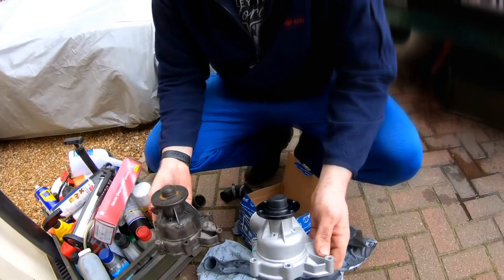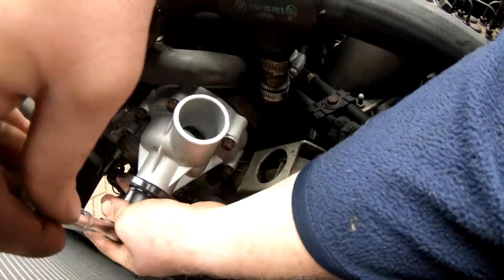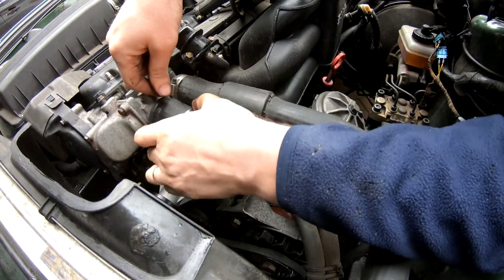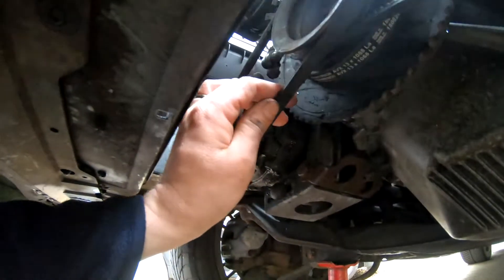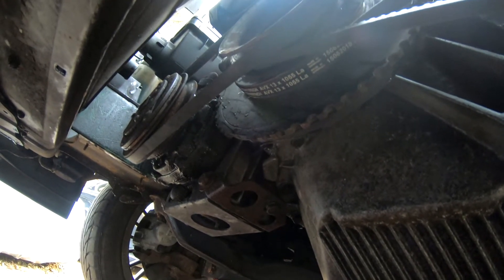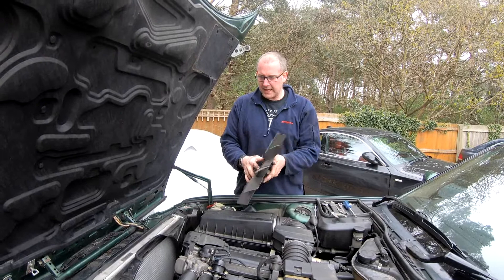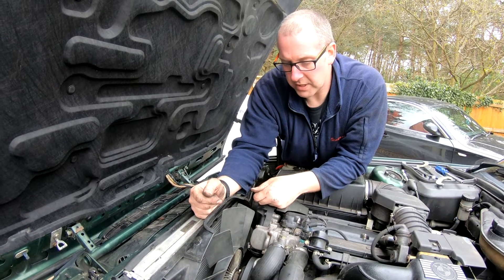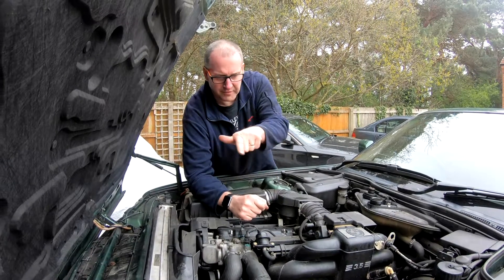E34 Alpina B10 3.5 Water Pump and Drive Belt Exchange - Part 2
Welcome back to the shed and welcome to Part 2.

Here we take a look at my beautiful E34 Alpina B10 3.5 which recently suffered a cooling system failure.

The repair involved an exchange of the water pump, a radiator hose and the drive belts.